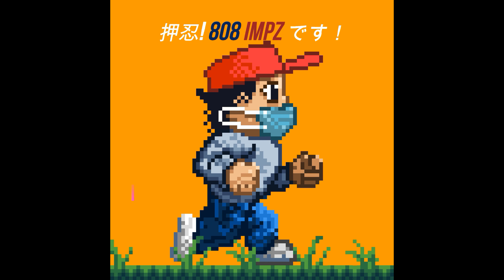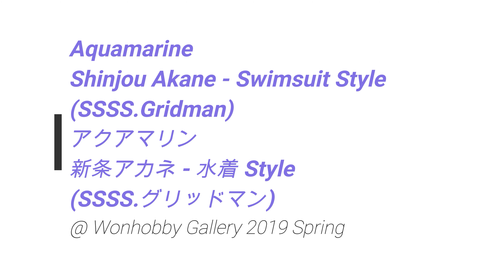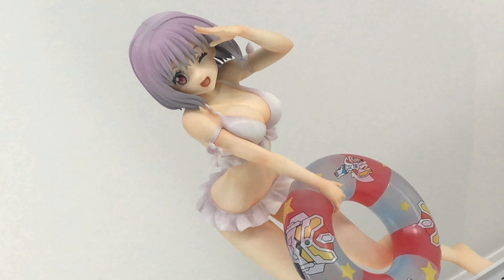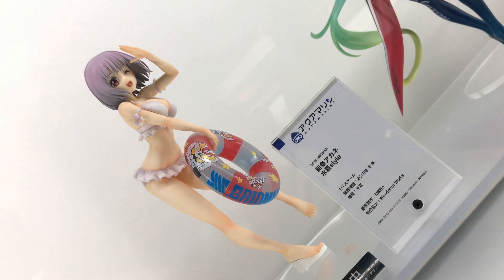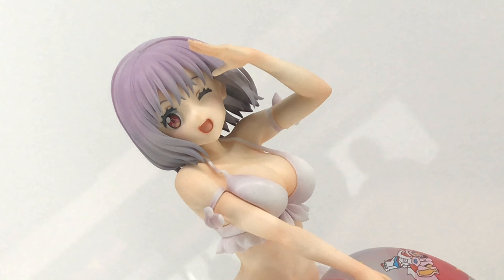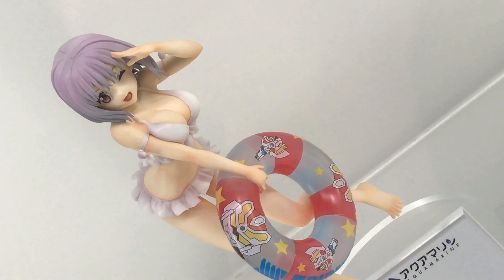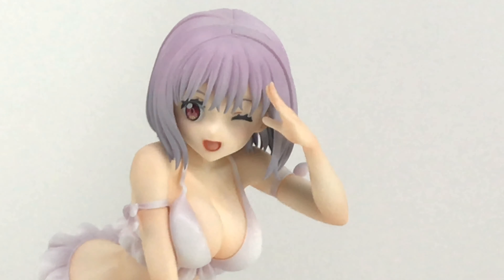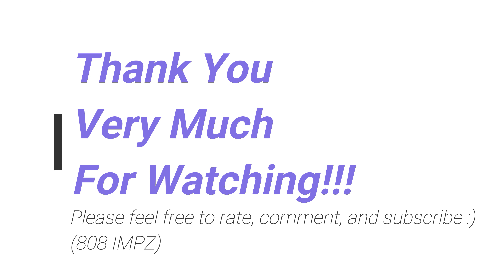WH2019S Aquamarine - Shinjou Akane - Swimsuit Style (SSSS.Gridman) アクアマリン - 新条アカネ 水着style (グリッドマン)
A look at Aquamarine's Shinjou Akane Swimsuit Style figure. This figure was on display at Wonhobby Gallery 2019 Spring